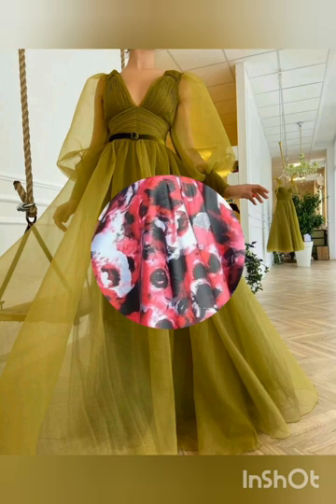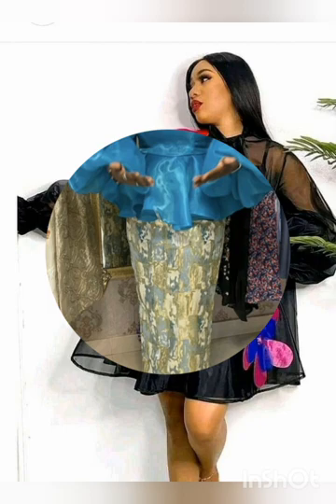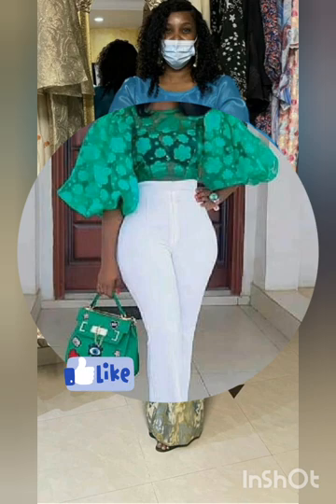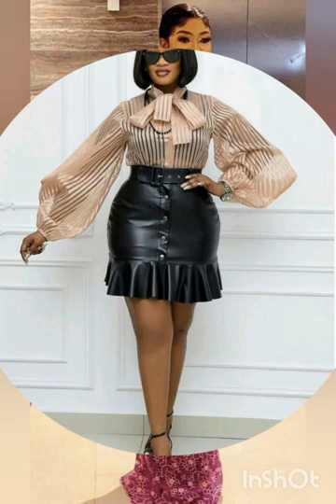2023 Organza dress designs / Organza styles/how to:organza kimono / Organza gowns / Organza tops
A collection of organza dress designs, organza tops, organza kimono, organza gowns and organza jackets for classy women